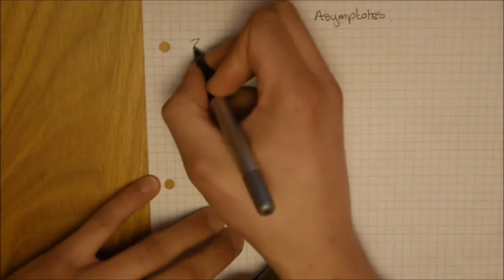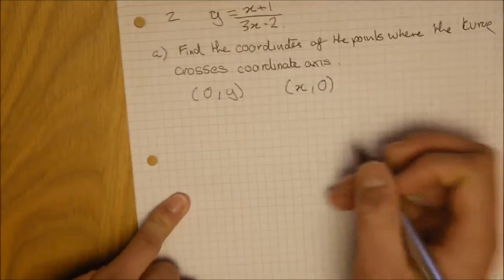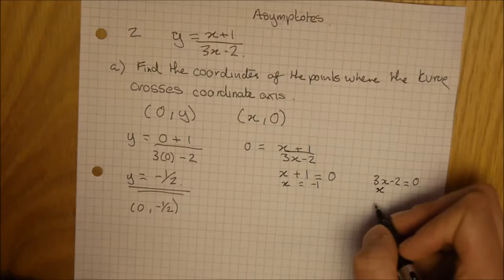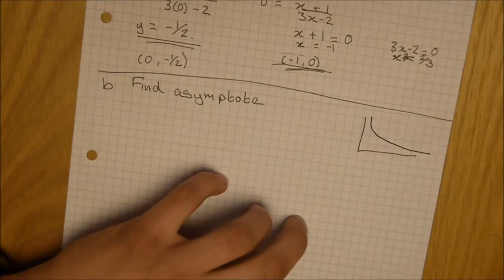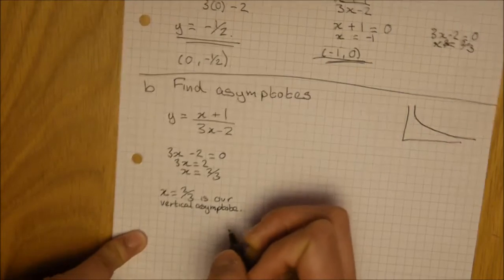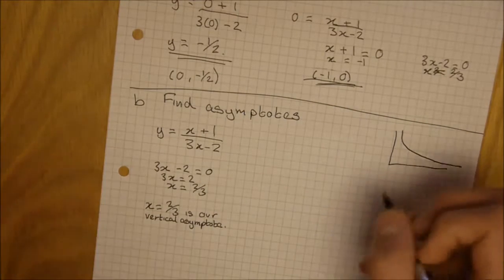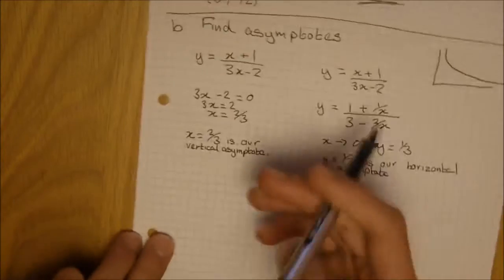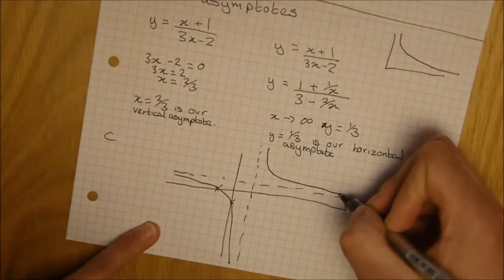Asymptotes - AQA Further Mathematics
How to find the asymptotes of a function, as well as points of intersection with a line. This has specification reference 3.2.4.D (11-12)